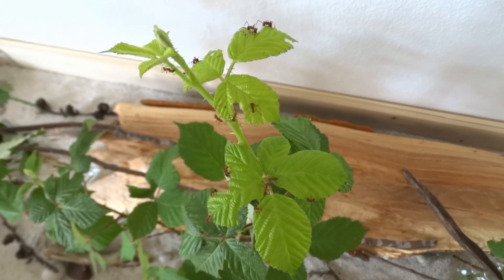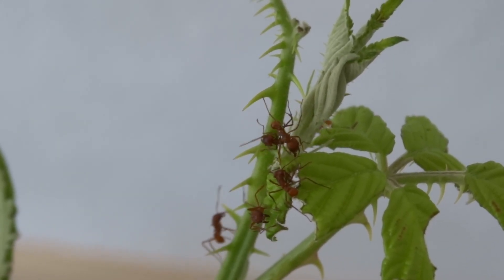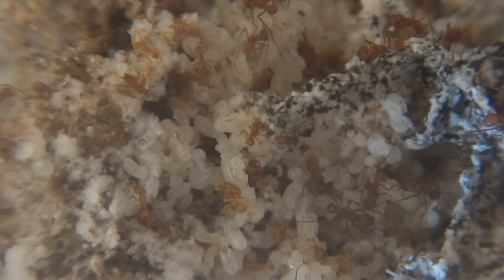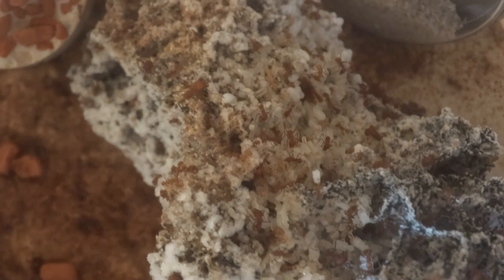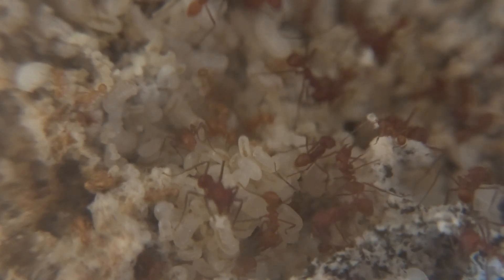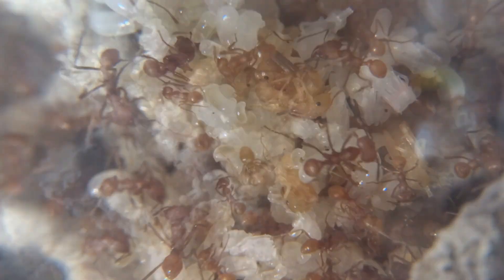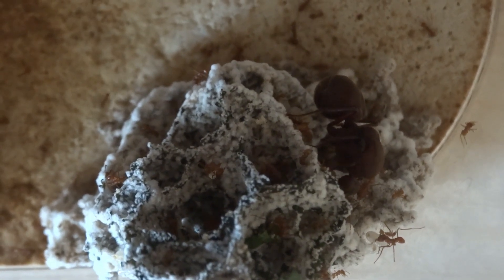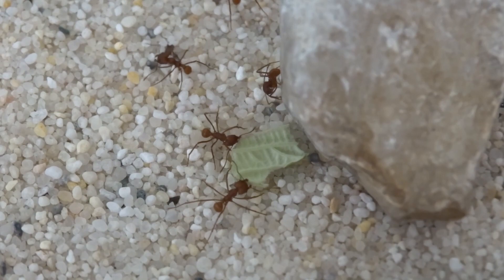Leaf Cutter Ants – There is Brood everywhere! (AntVlog #012)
This is a short update on our leaf cutter ant colony. Good news, there is a ton of brood and the colony it’s well on its way to full recovery.